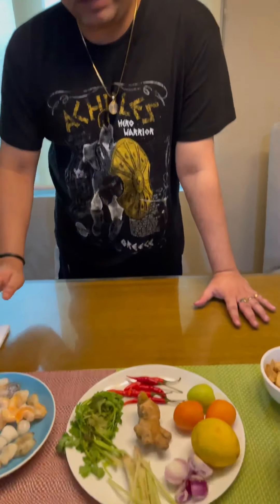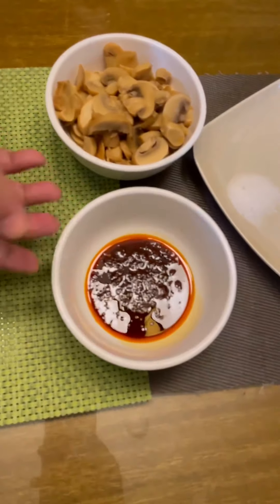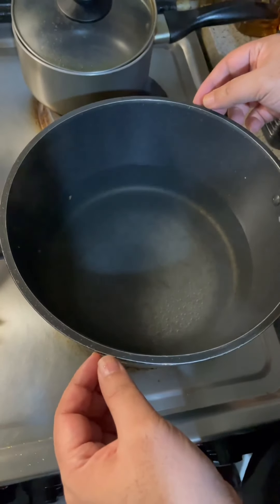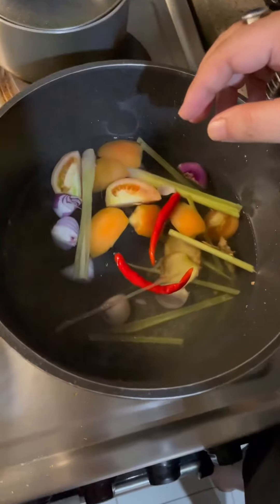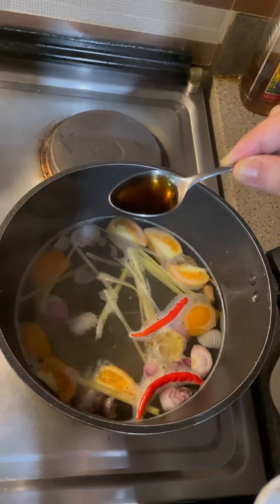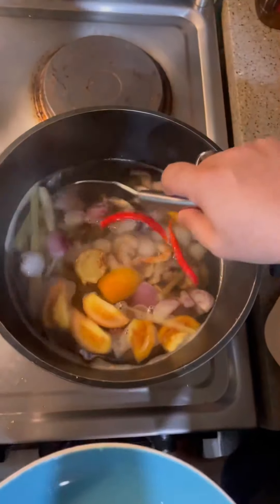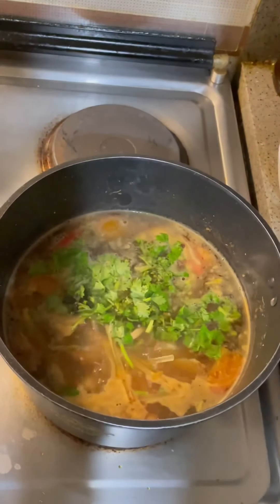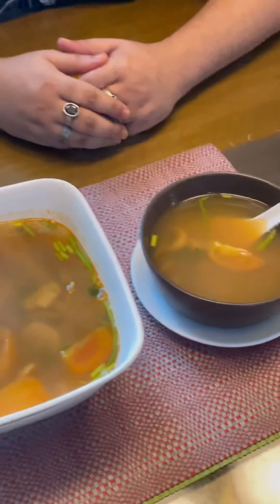Tom Yum Soup the easy way. It’s fun and easy to make, you will love it.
Description
Tom yum or tom yam is a type of hot and sour Thai soup, usually cooked with shrimp. Tom yum has its origin in Thailand. The words "tom yam" are derived from two Thai words. Tom refers to the boiling process, while yam means 'mixed'

It’s very easy …. You can make it with chicken, fish, or seafood.

Good to have a hot cup of Tom Yum on a rainy day…..

sweet and sour ￼